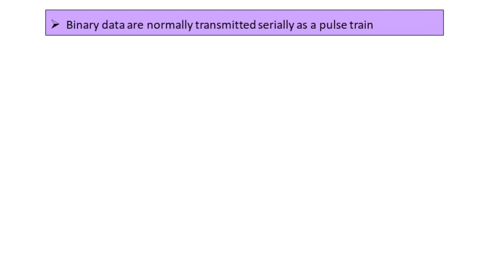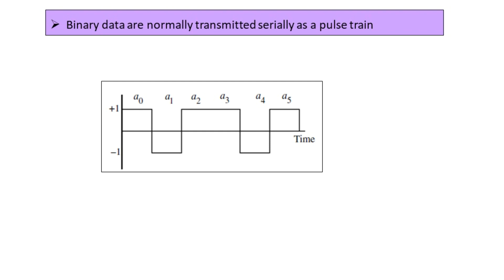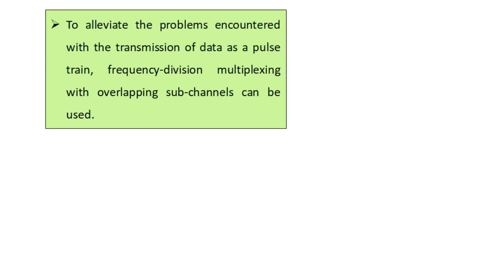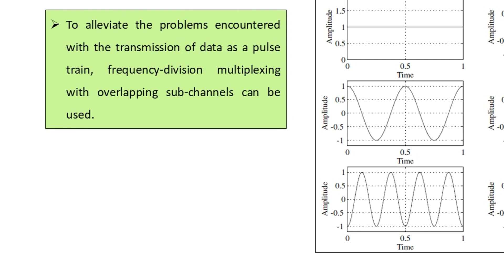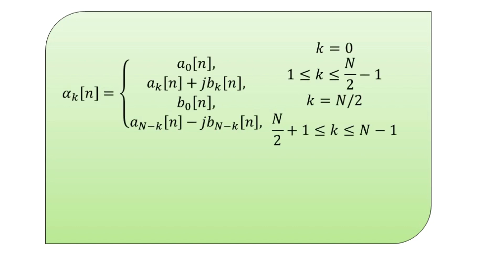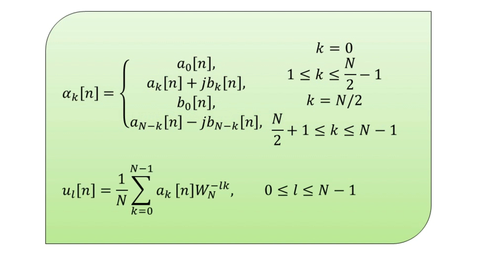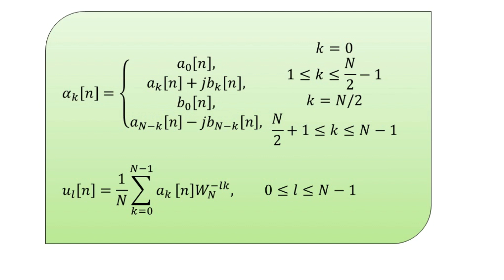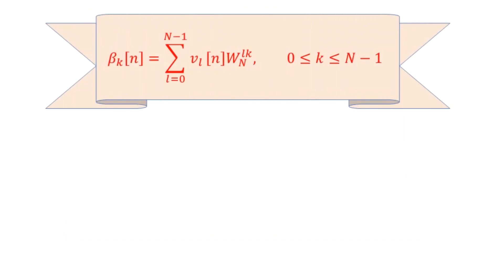Digital Data & Discrete Multi-tone Transmission| Signals&Systems| Advanced Digital Signal Processing